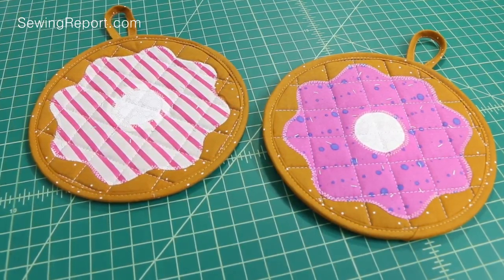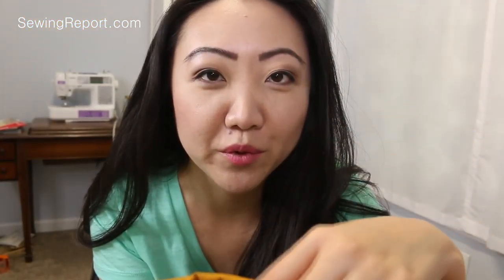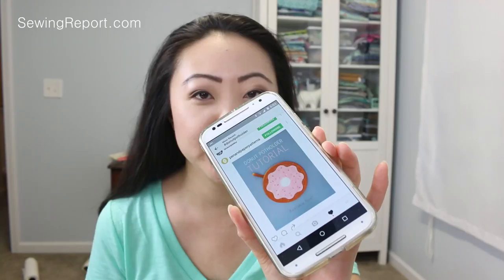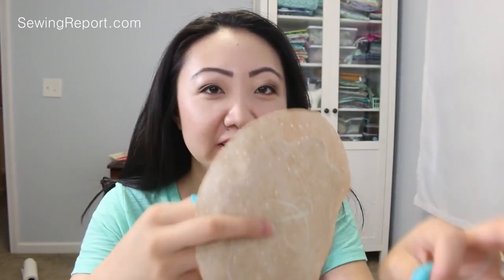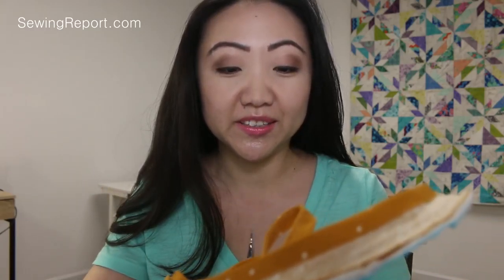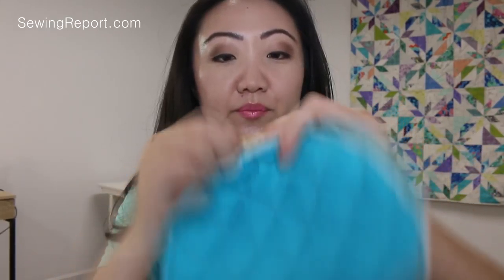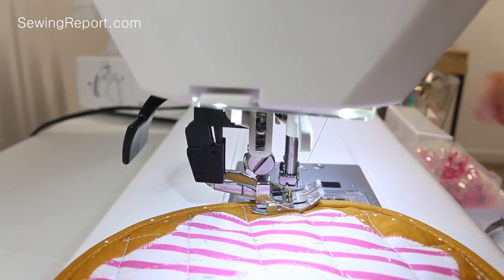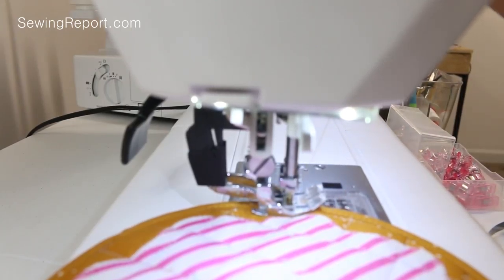SEW WITH ME | Donut Potholder (Free Pattern) | SEWING REPORT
Looking for a quick and easy sewing project that's good enough to eat? I made these cute donut potholders in one evening (which is lightning speed for me!).

DESIGNED BY:
Lindsey Neill (Pen and Paper Patterns)

FABRICS USED: Cotton + Steel Sprinkle in Corduroy, Alison Glass Sun Print Ink in Electric (Andover Fabrics), Sara Lawson Fantasia in Monokeros Stripe Candy (Art Gallery Fabrics) , Aurifil 12 wt thread for embroidery